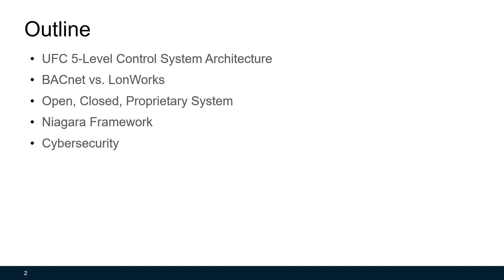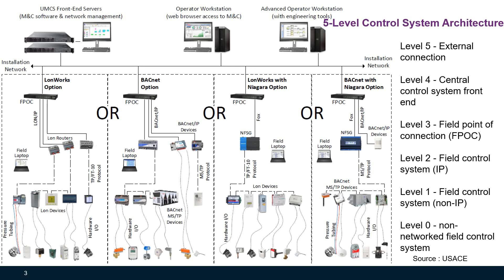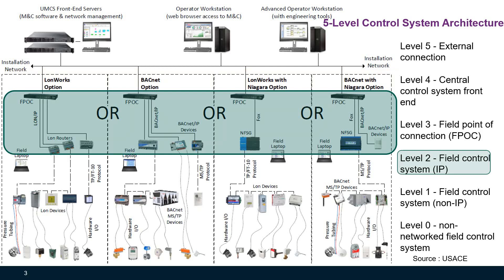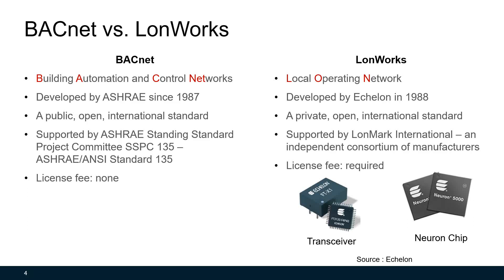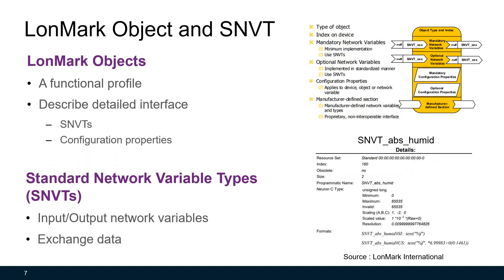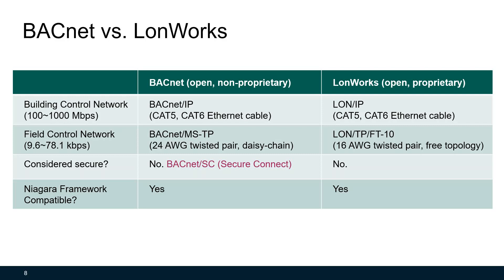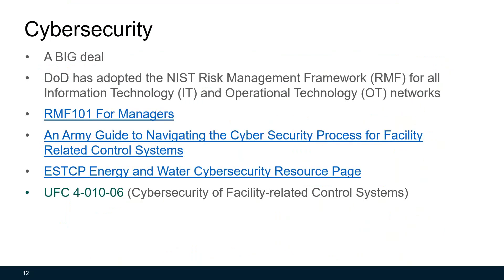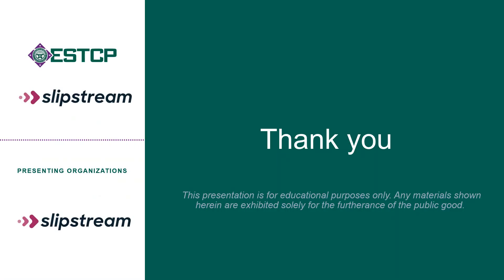Advanced Building Control Protocols and Frameworks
Slipstream's Xiaohui Zhou introduces advanced building controls protocols, including BACnet, LonWorks, and Niagara frameworks.

Presenter: Xiaohui Zhou, Slipstream

Fundamentals of Building Control Systems: Part 2